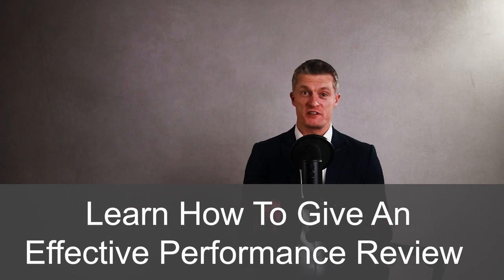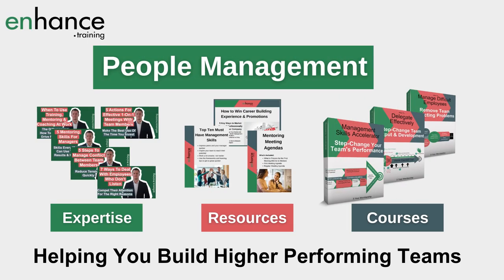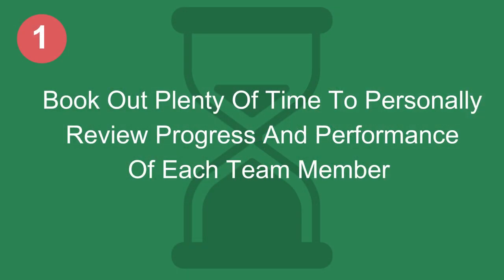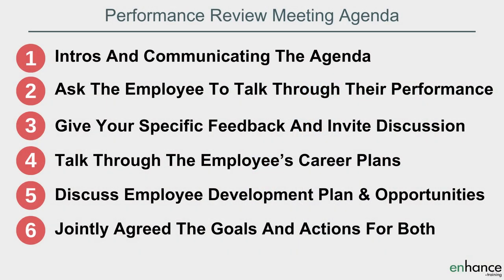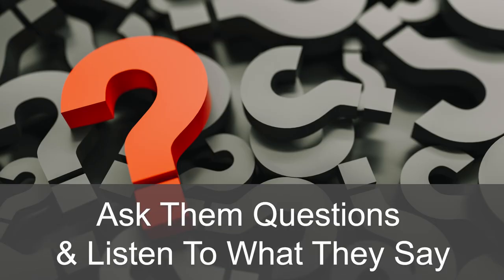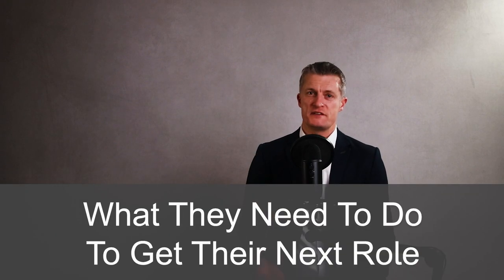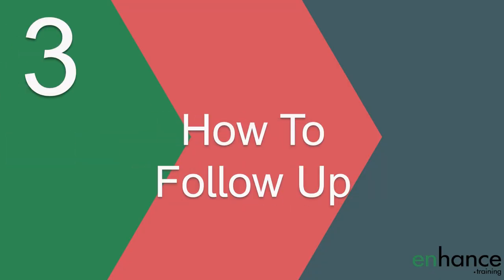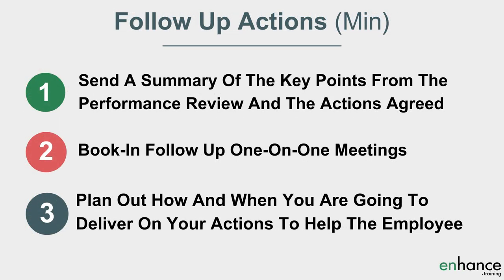Give An Effective Performance Review – 12 Tips to Elevate Your Team's Success!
Learn how to give an effective performance review and you have a great tool to motivate and develop team members alongside giving them realistic feedback about their performance.

With the right preparation, you won’t feel nervous conducting a performance review. I share 12 vital tips for how to run a performance review meeting really well so your team member get loads out of it.

00:00 Intro
02:33 The preparation needed for great performance reviews
06:51 Conducting the performance review – 6 agenda items to discuss
12:11 How to follow up after the performance review – 3 key actions to take
13:37 Summary

The employee appraisal process starts when you set goals and objectives for your team members at the start of the year. How can you run an performance evaluation if you or the employee is not clear about what is good, okay and poor.

The performance appraisal should be a summary of all the feedback conversations that you have already had. There should be no surprises coming out in the employee appraisal.

3 additional preparation steps for the appraisal meeting that I think you should do well in advance are:
1. Book out plenty of time to think through what you want to bring up in the performance review
2. Write down all the achievements, wins, successes plus add in the misses and what to improve on, so you have a balanced employee evaluation
3. Ask peers, bosses, and team stakeholders for their feedback before the employee review

Taking these steps gives you a lot to talk about and share with the team member. Make sure most of what talk about is focus on how they can improve what they are doing, regardless of the current performance level.

How to conduct a performance review meeting starts with working out your agenda for the annual performance review meeting. I suggest using:
1. Intros and communicating the Agenda
2. Ask the employee to talk through their performance
3. Give your specific feedback on performance and invite discussion
4. Talk through the employee’s career plans
5. Discuss the employee development plan and the opportunities
6. Jointly agreed the goals and actions for manager and employee

During performance reviews, go through each of these agenda items. In the video I talk through each agenda item in more detail.

A key part of performance review tips for managers is to make sure that you follow up after the performance review has been finished. There is so much you can do to help your team member get better quicker.

For example, I suggest you book in weekly one-on-one meeting every week or every other week to teach, mentor and coach your direct reports. You have so much knowledge and experience to pass on plus you will learn loads in these meetings. The more you know about what is going on in the team, the better job you will do, and the quicker team performance will improve.

If you have any questions on “How To Give An Effective Performance Review – 12 Vital Tips To Action”, please leave them in the comments below and I will get back to you.

Jess Coles
Enhance.training

Example of Specific Feedback

Rather than saying “you have done a great job - well done”

say

“I have been really impressed at your attention to detail as evidenced by the quality of your work. I and many others I have spoken to continue to be delighted with the skill you have displayed when managing difficult customers and how you leave them feeling listened to and taken seriously. You have been just as good at supporting your team members, taking the time to help them resolve problems. You have done a great job”

Be as specific in your feedback as you can during performance reviews.